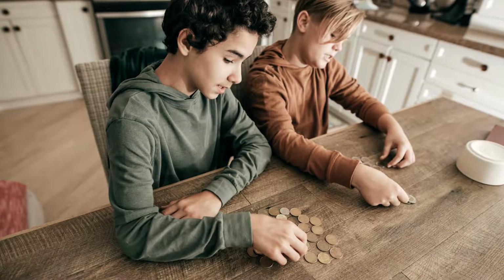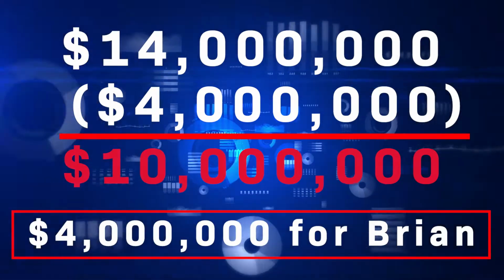Course 6 -- Lesson 1 The Facts for California Failed Trust Distributions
This course discusses your options when a Trustee fails or refuses to distribute Trust assets to a beneficiary. Most Trust documents will specify how and when Trust assets are to transfer to the Trust beneficiaries. Unfortunately, some Trustees refuse to follow the Trust terms. This course will cover your options when a Trustee fails to distribute Trust assets.

This video sets out the factual scenario we will use in the next two lessons to demonstrate the points of this course.